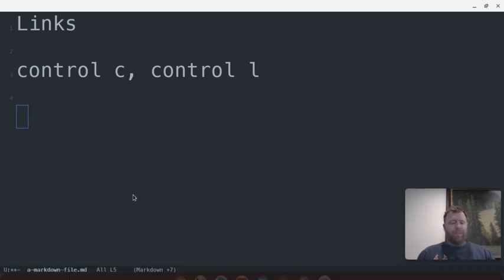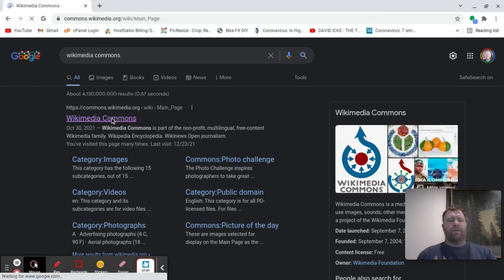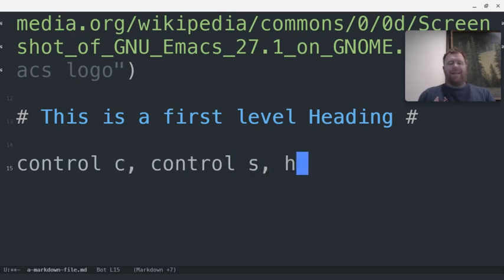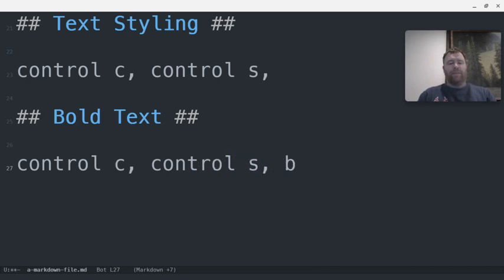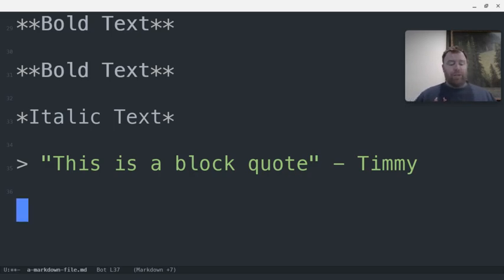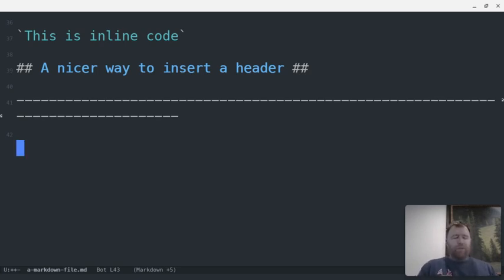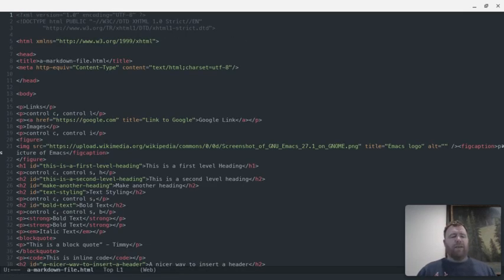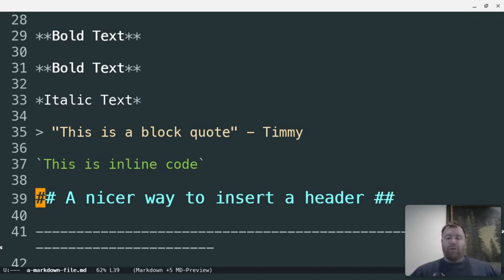A Review of Emacs Markdown Mode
In this video I take a first look at Emacs markdown mode and go through some of the key chord shortcuts such as headings, links, images, block quotes, footnotes, gui text highlighting, etc.

Emacs logo and markdown logo from Wikimedia Commons:
Emacs Logo Attribution:

Markdown logo attribution:
Dustin Curtis, CC0, via Wikimedia Commons